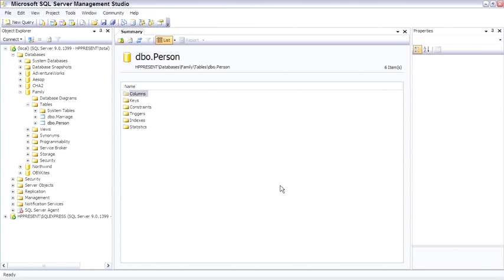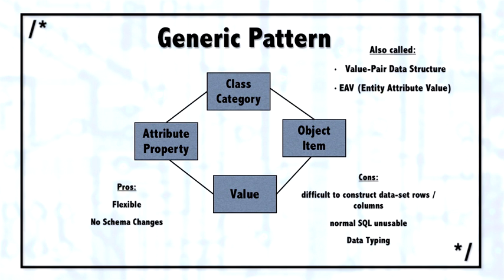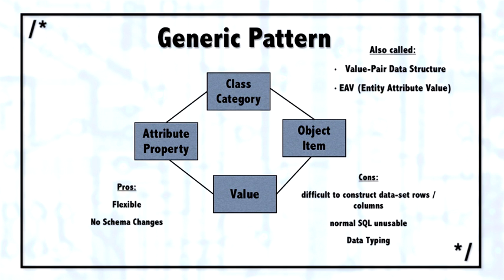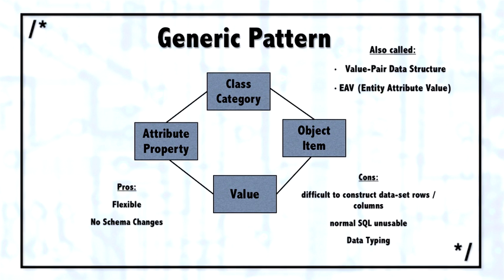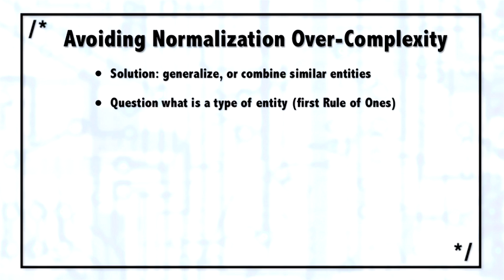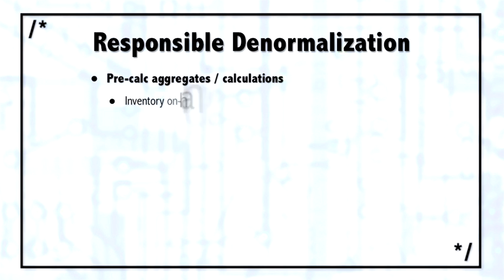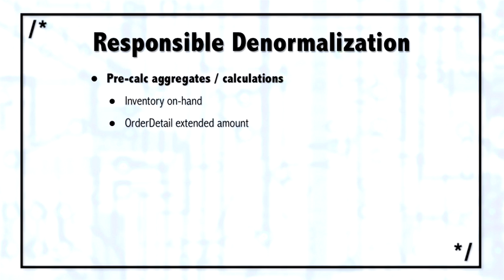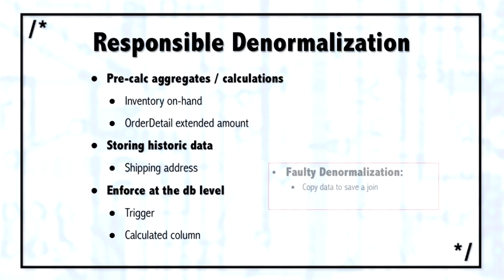2.3 Avoiding Over Complexity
2.3  Avoiding Over Complexity